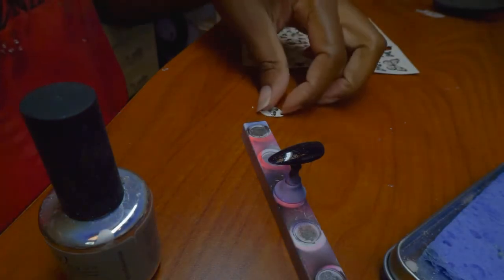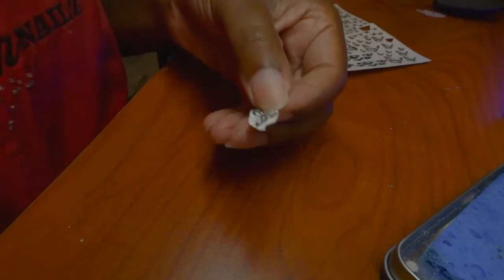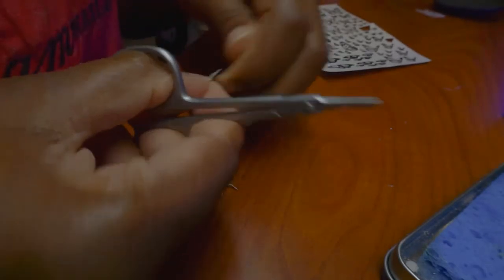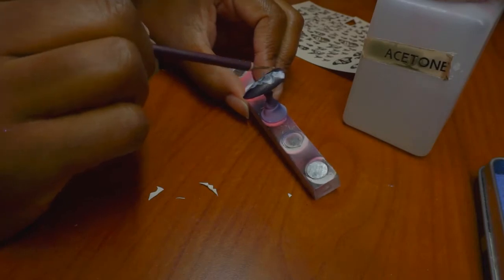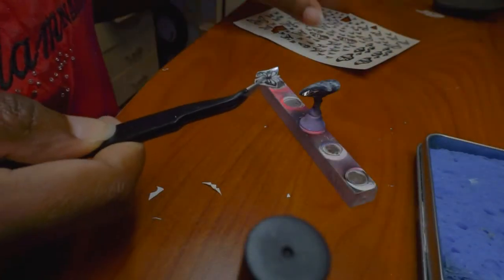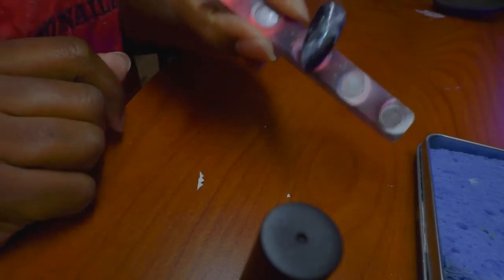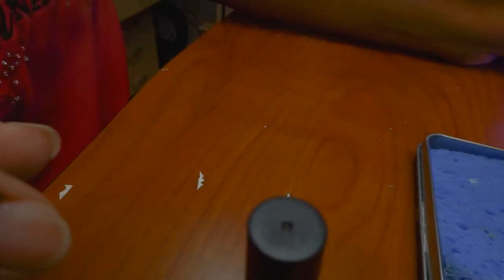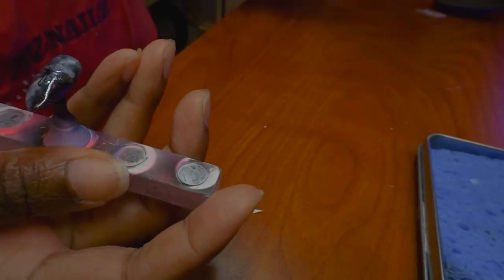Waterslide Foil 1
I have new waterslide foil decals in the shop. Here is a how to video of how I use them.
Supplies
1. Gel Polish Graffiti Nail bar